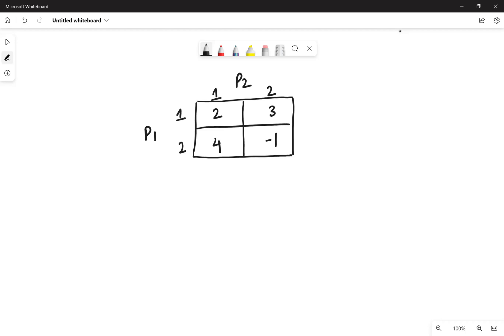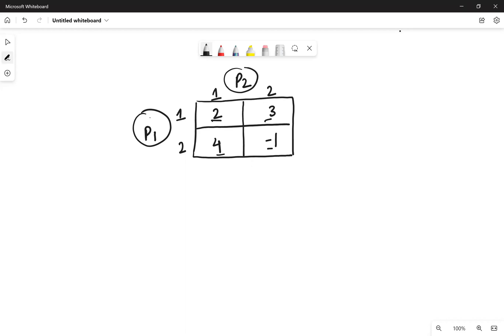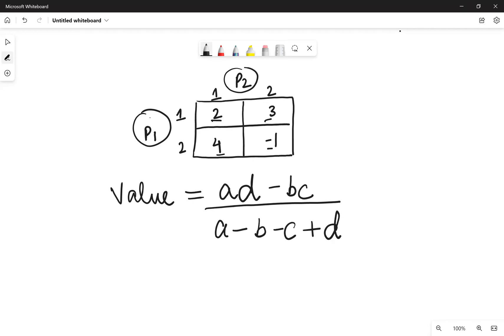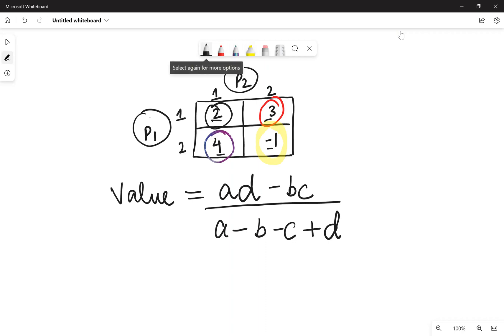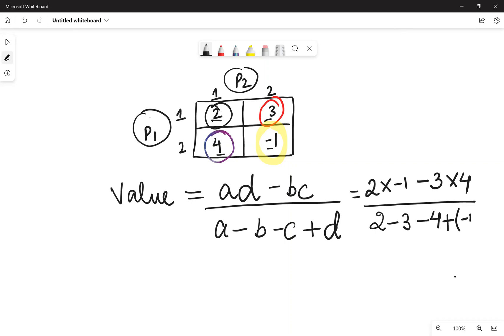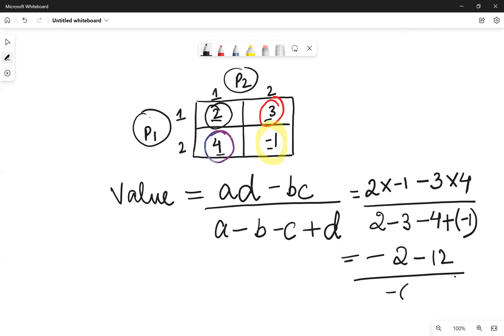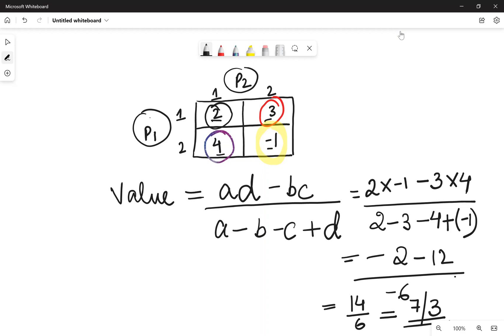Game theory: Value of the game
This video will help you find the value of a 2x2 game.